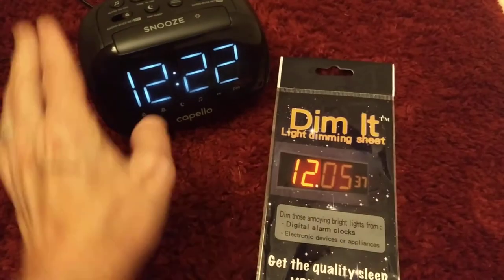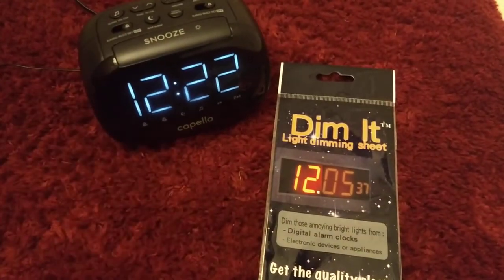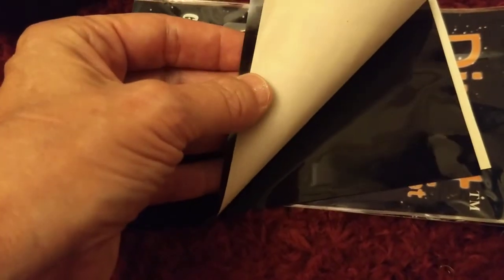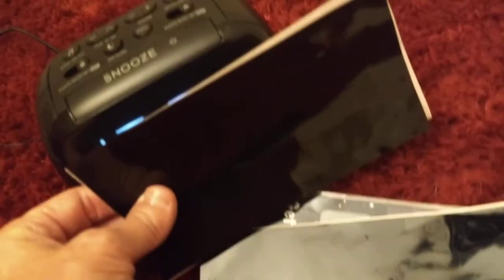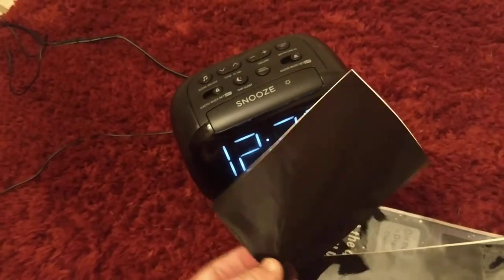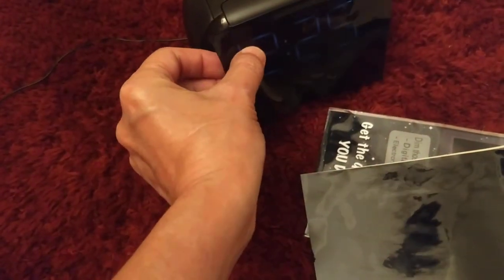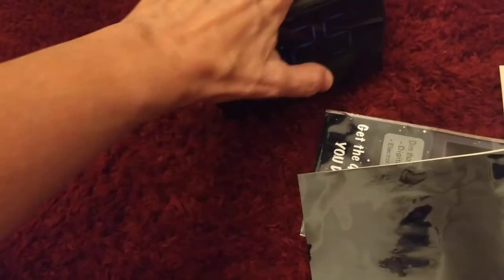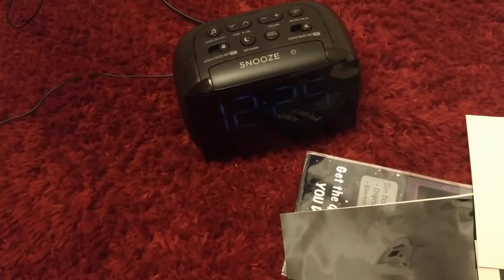Dim It Light - Cling Sheets - Darken Clock Display to Sleep Better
Super simple and effective solution to dim display panels to sleep better.